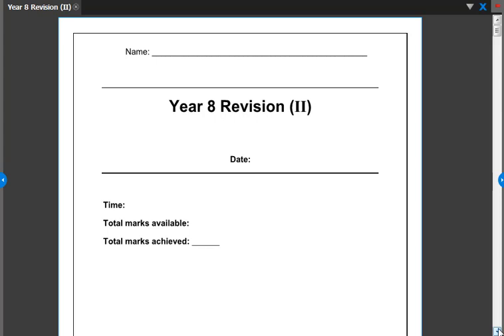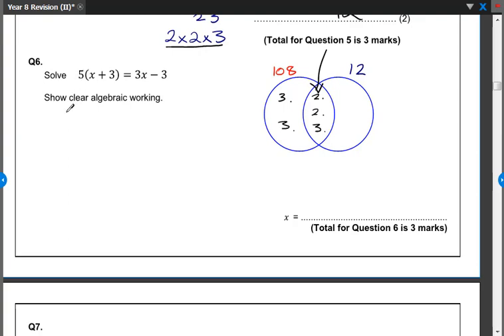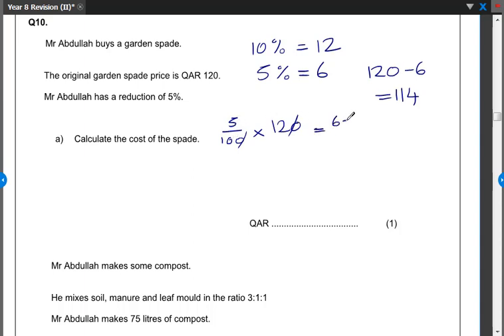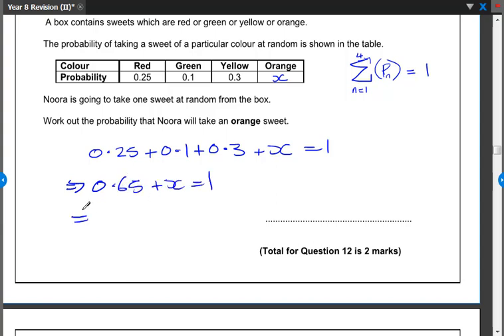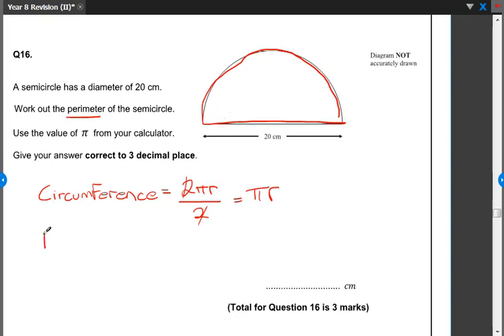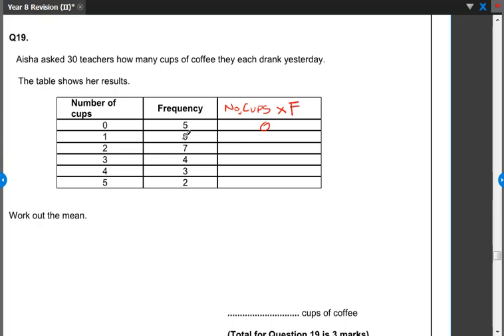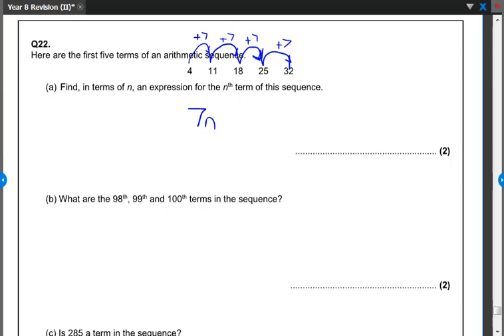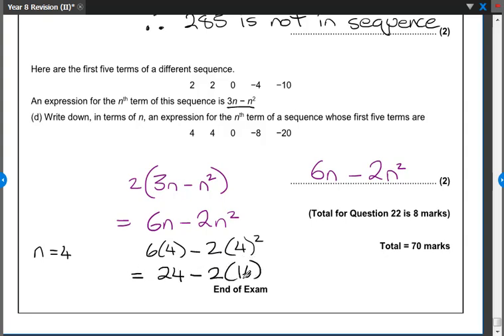Y08 - End of Year Revision (Booklet II) Solutions